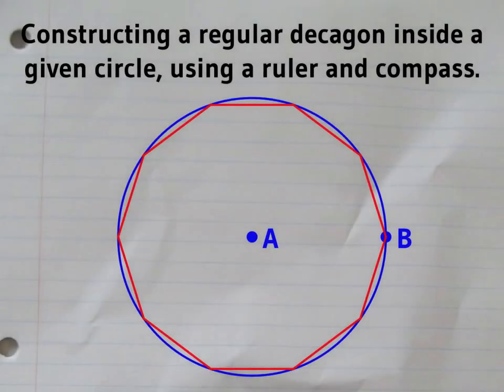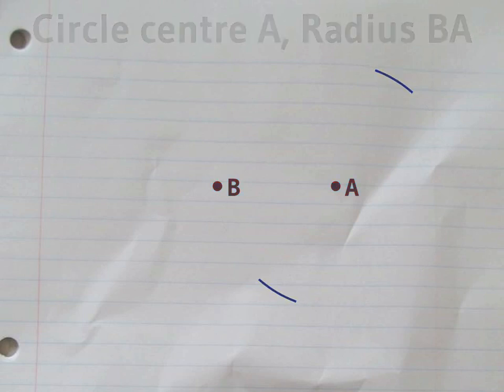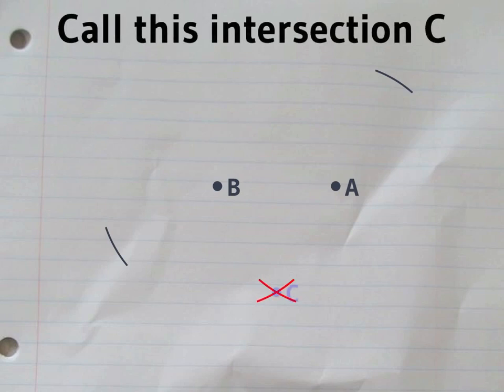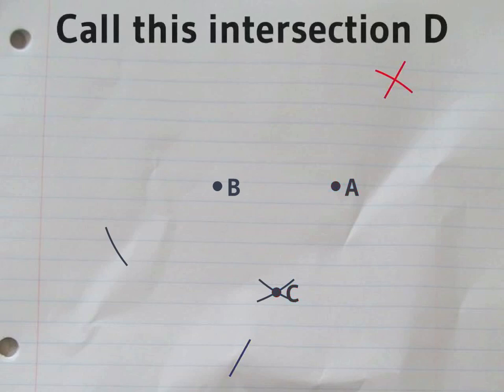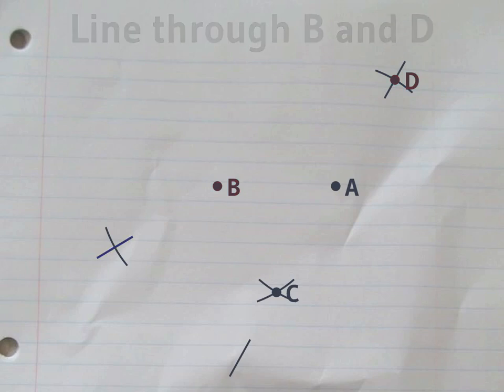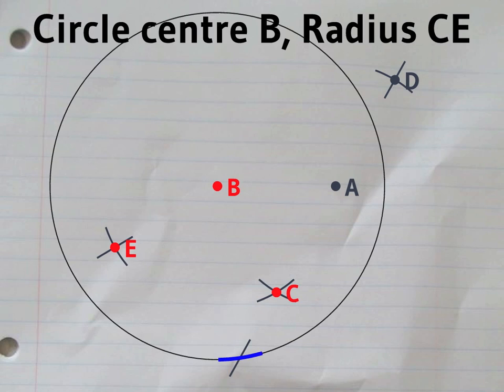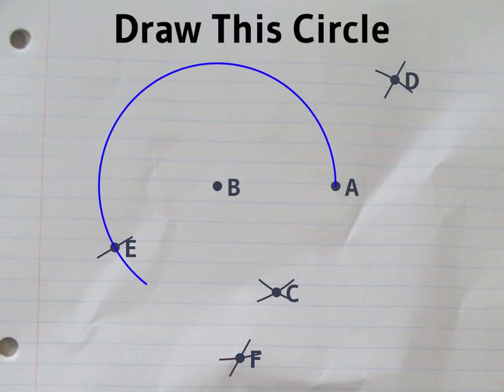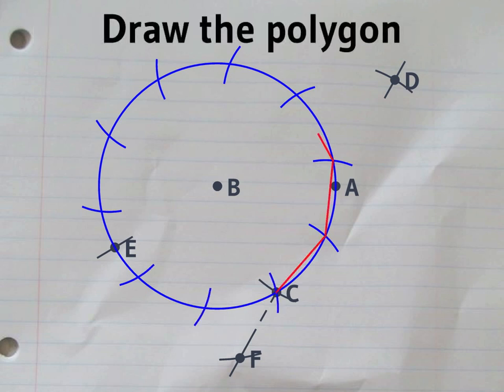Constructing a regular decagon inside a circle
This video shows how to construct a regular decagon (10 sided polygon) inside a circle, using only a ruler and a compass. The circle become the circumcircle of the decagon. This construction was selected by a computer to have as few steps as possible.